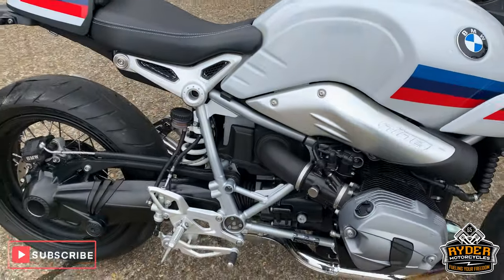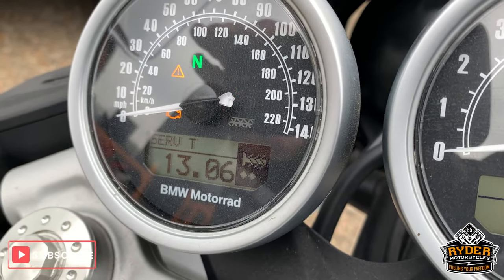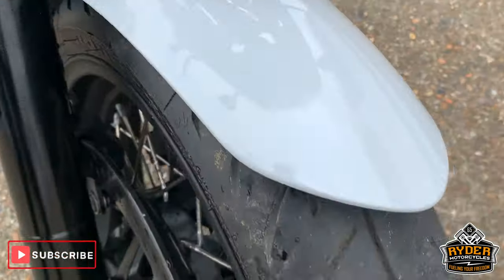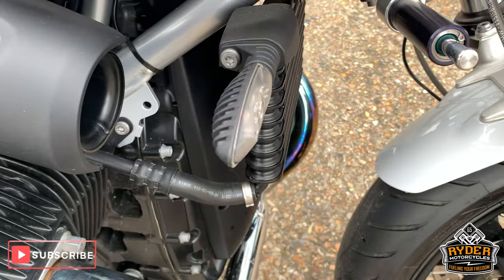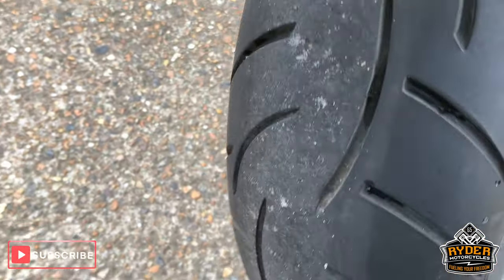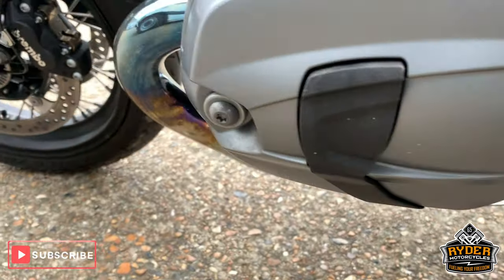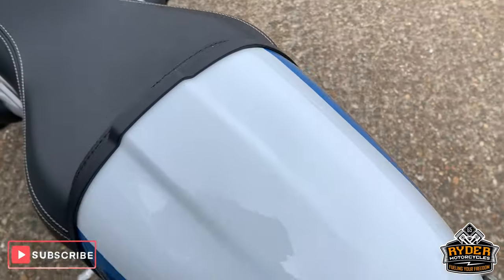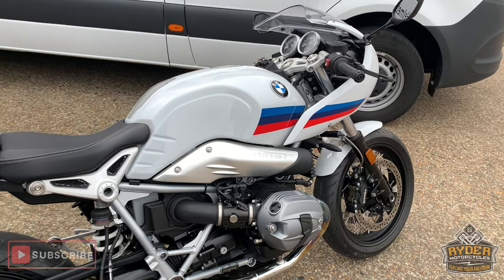2017 BMW R NineT Racer - Used Bike Video Tour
We have this 2017 BMW R NineT Racer in stock now. Come and view it for yourself in store or buy